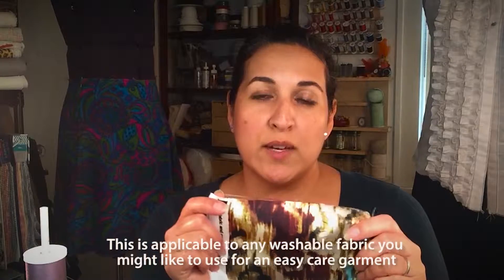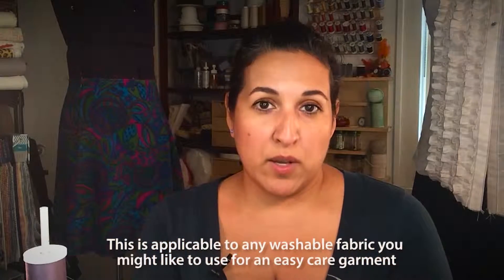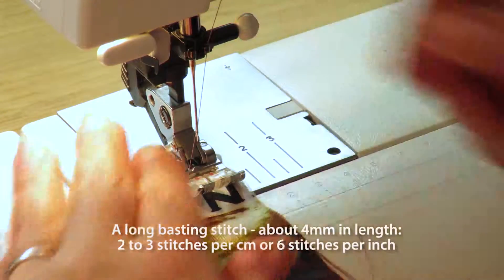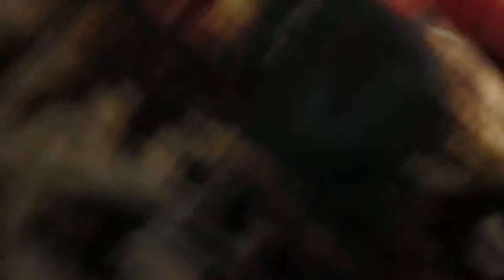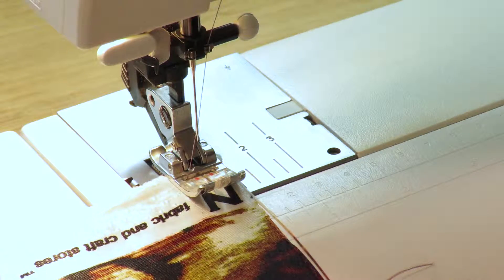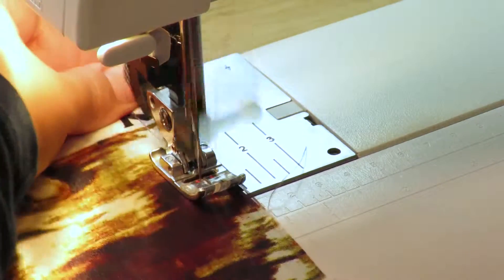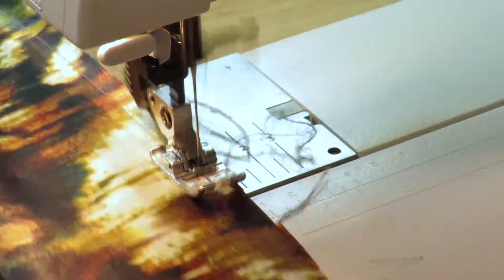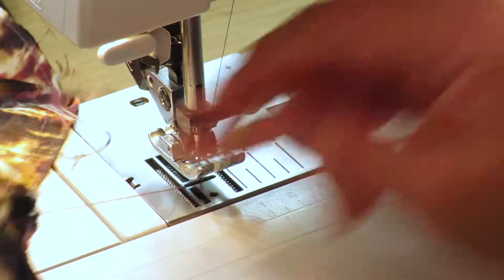How to Prepare Lining Before Sewing a Washable Dress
It's super important to prepare your fabrics before you sew them. Especially if you are going to make a washable garment like a dress.

This tutorial will guide you through how to get lining fabric ready before the pattern pieces are cut from it. You'll prepare the raw edges, then run it through the care cycle.

Watch the sewing video tutorial now. See what happens to the raw edges!